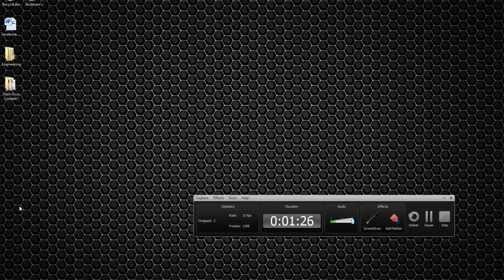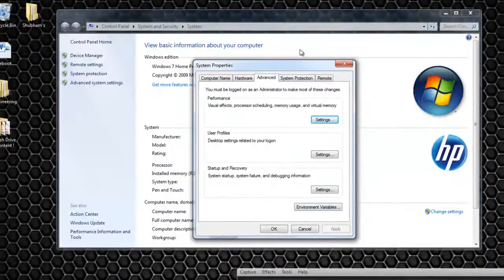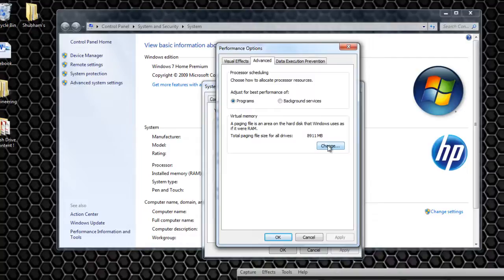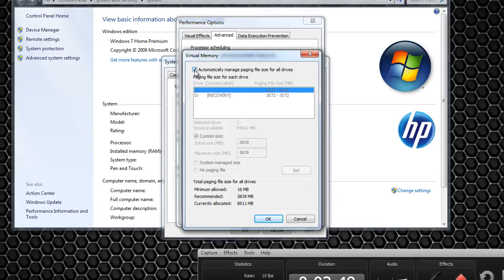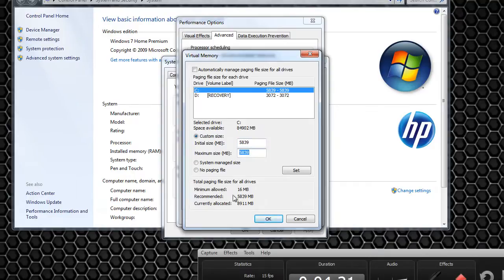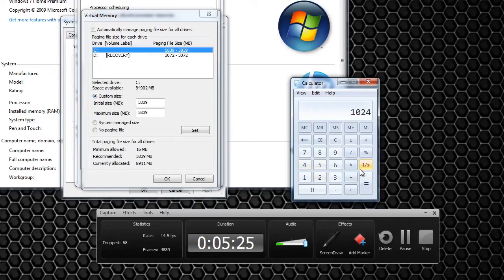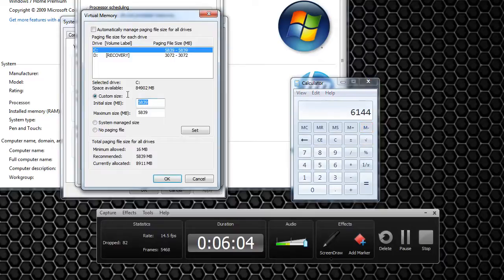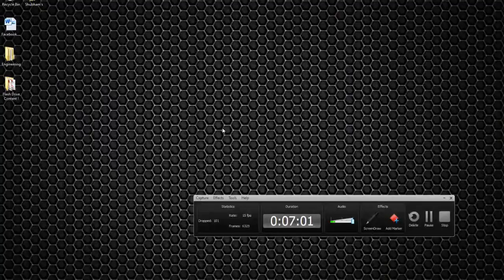Upgrading virtual RAM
Virtual memory, also known as the swap file, uses part of your hard drive to effectively expand your RAM, allowing you to run more programs than it could otherwise handle. But a hard drive is much slower than RAM, so it can really hurt performance. Take a look on how to boost your unused RAM.